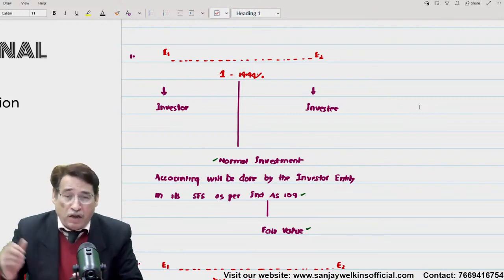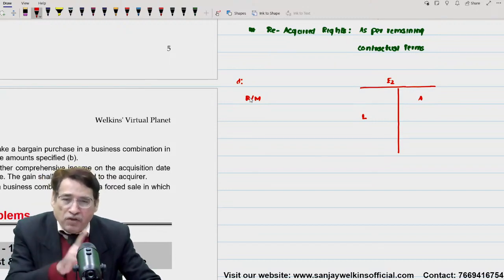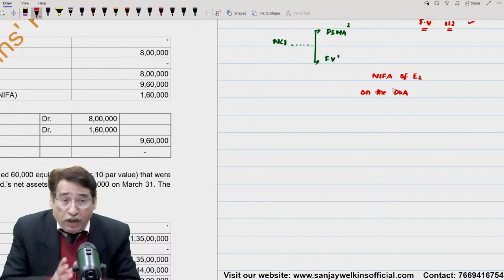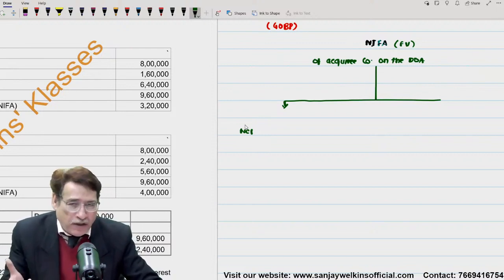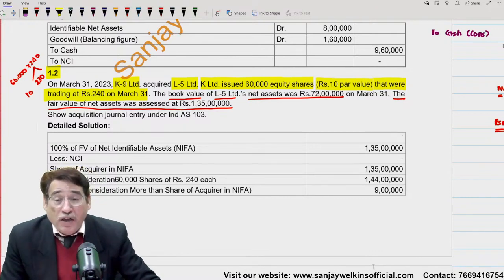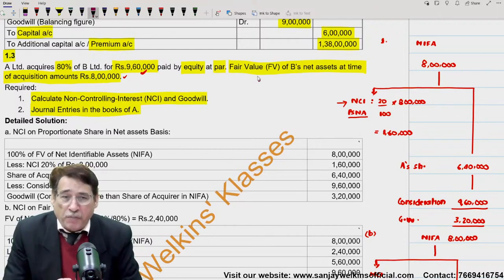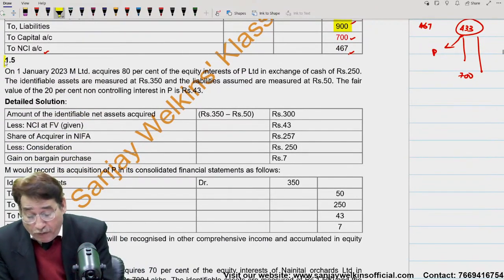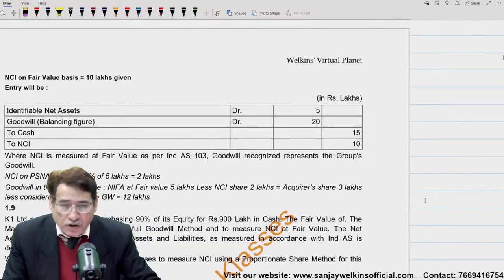CMA Final CFR English AS-103 Business Combination Class-2 By. Sanjay Welkins